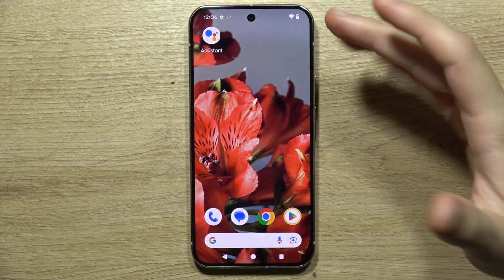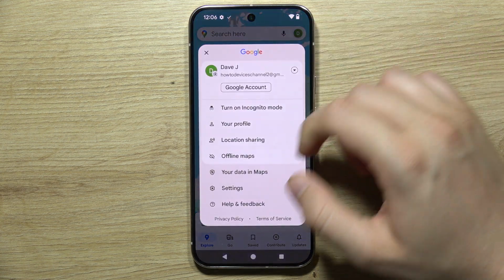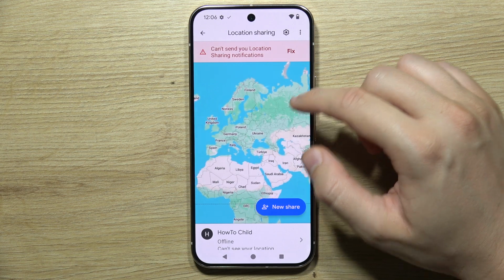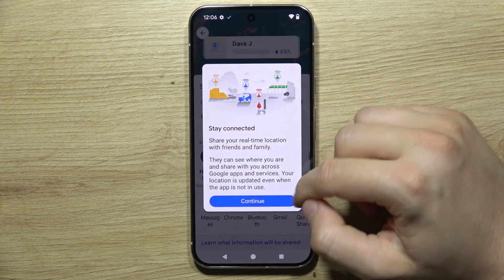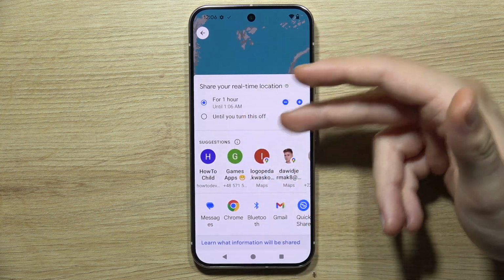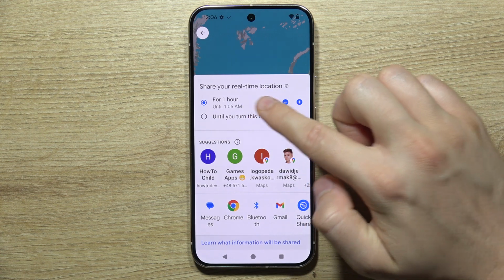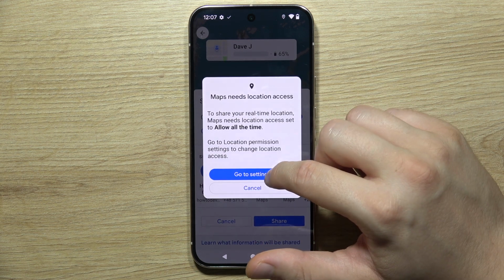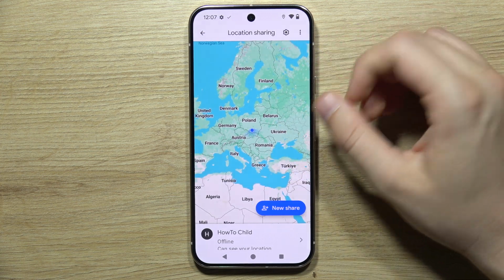How to Share Location on GOOGLE Pixel 9 Pro - Google Maps Location Sharing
Learn how to share your location using your Google Pixel 9 Pro with ease. This guide will show you how to use Google Maps for location sharing, enabling you to share your precise whereabouts with friends and family directly from your Pixel 9 Pro. Discover the simple steps to set up and manage location sharing effectively.

If you haven't found all the information you need about Pixel 9 Pro on my channel, I recommend you visit friendly channels where you will find similar topics in guides to games, applications, programs, electronic devices and operating systems.